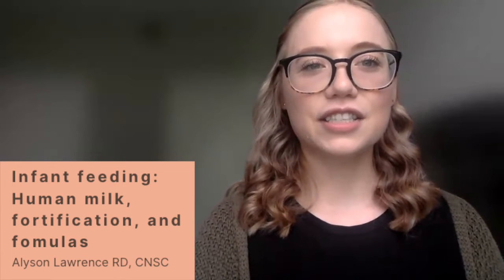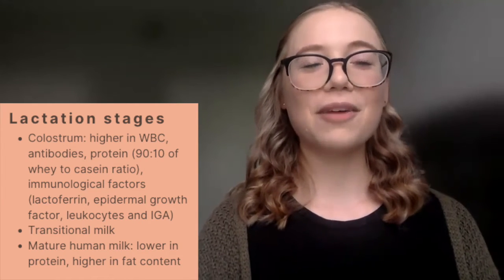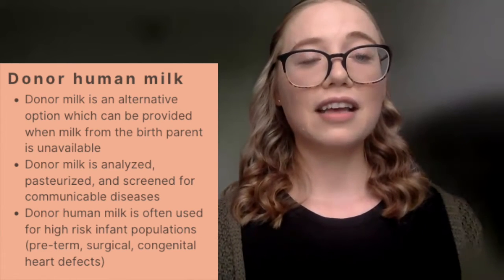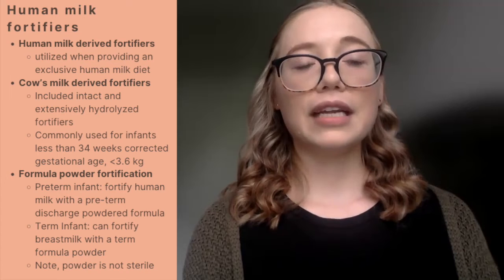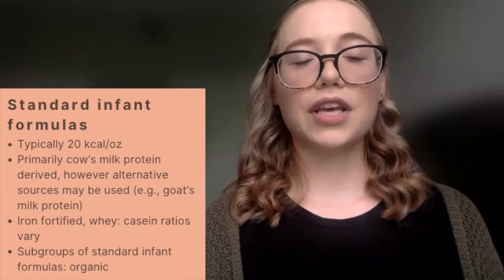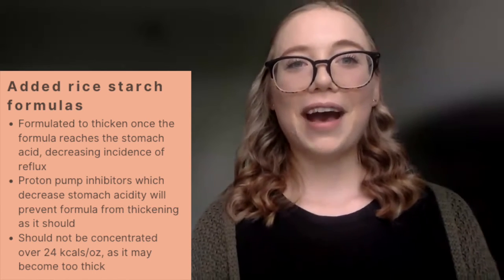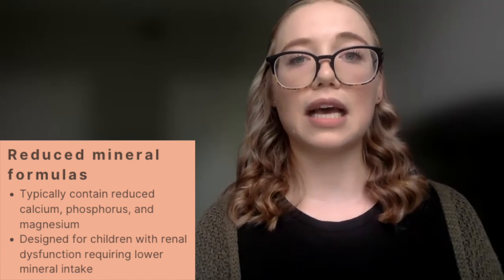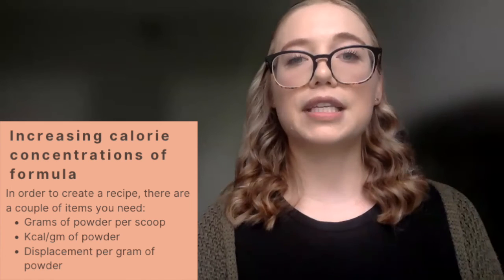Infant feeding - Human milk, fortifiers, and formulas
For infant patients, a wide array of feeding options are available such as human milk and a selection of formulas. Choosing the best feeding approach is going to be influenced by clinical needs as well as parent preferences in many cases. In this video, Alyson RD, CNSC discusses available options for feeding babies in and out of the hospital, including human milk, fortification, and formulas.

References:
Bennett K, Hjelmgren B, Piazza J. Blenderized Tube Feeding: Health Outcomes and Review of Homemade and Commercially Prepared Products. Nutr Clin Pract. 2020 Jun;35(3):417-431. doi: 10.1002/ncp.10493. Epub 2020 May 2. PMID: 32362020.

Klepper CM, Moore J, Gabel ME, Fleet SE, Kassel R. Pediatric formulas: Categories, composition, and considerations. Nutr Clin Pract. 2023 Apr;38(2):302-317. doi: 10.1002/ncp.10954. Epub 2023 Feb 23. PMID: 36815542.

Corkins, M. R., & Balint, J. (2015). The A.S.P.E.N. Pediatric Nutrition Support Core Curriculum. American Society for Parenteral and Enteral Nutrition.

Texas Children's Hospital. (2022). Texas Children's Hospital Pediatric Nutrition Reference Guide (13th ed.).